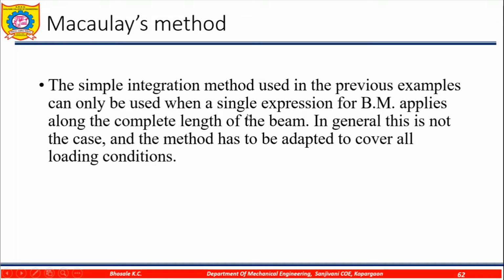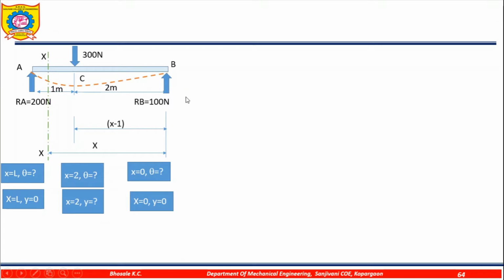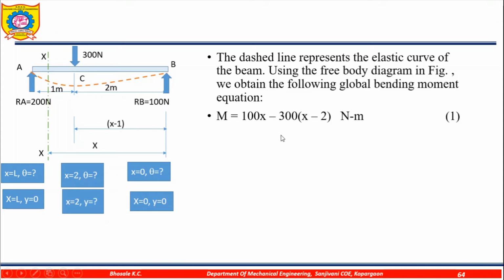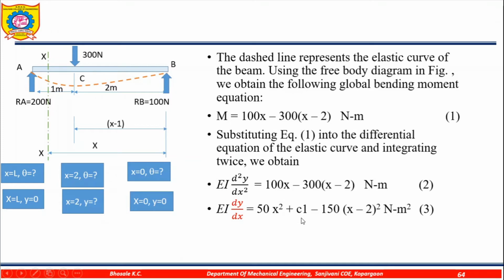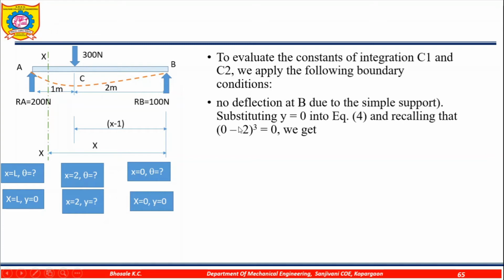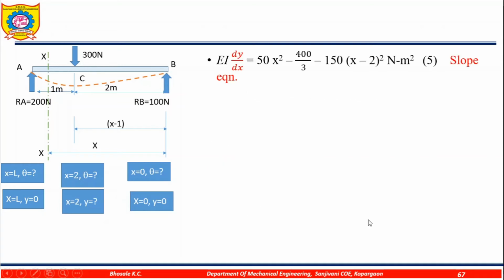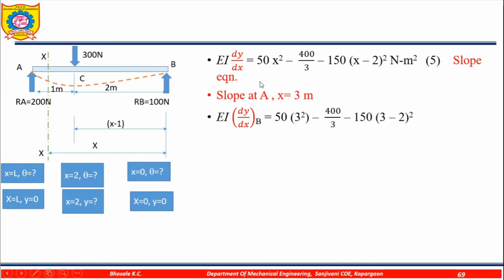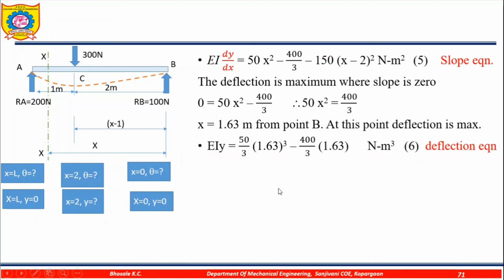4.06_Macaulay's Method_4.06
Slope and deflection, Slope and deflection of beams: Slope and deflection of determinate beams, double integration method, Macaulay’s method, Castigliano’s theorem derivation of formula for slope and deflection for standard cases.